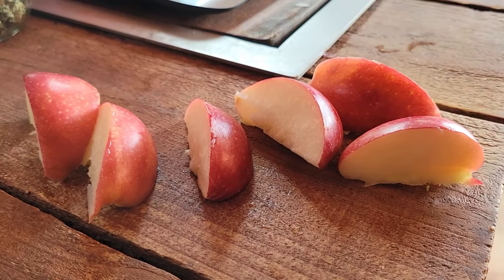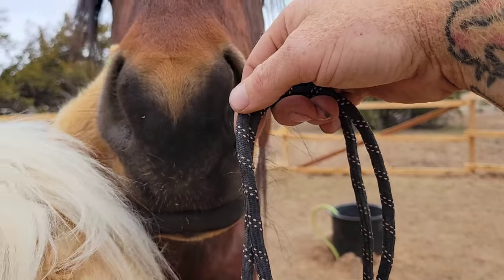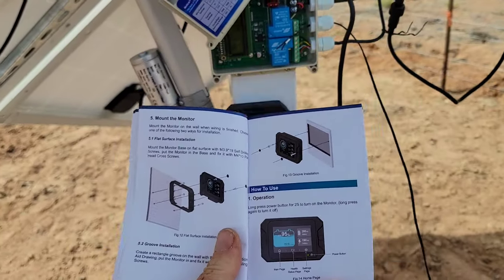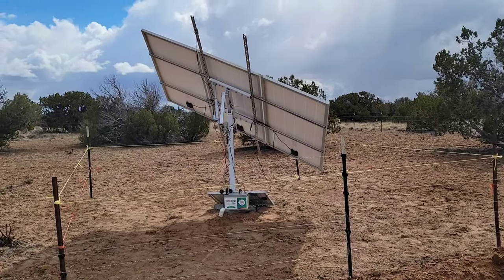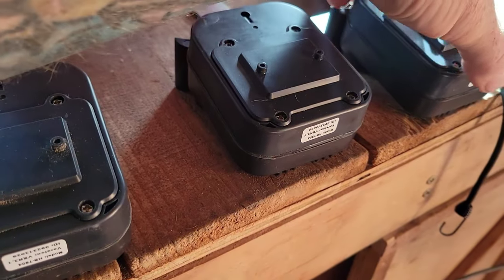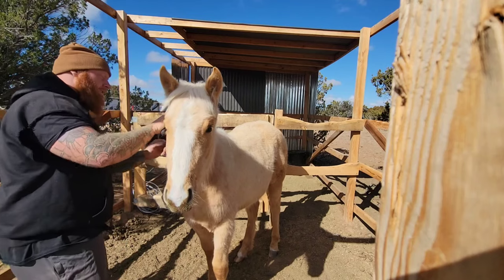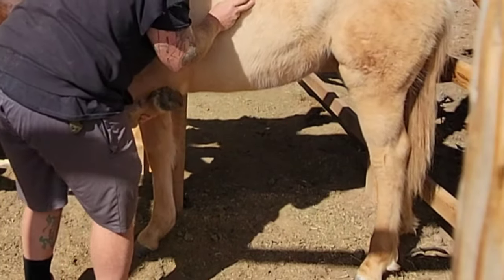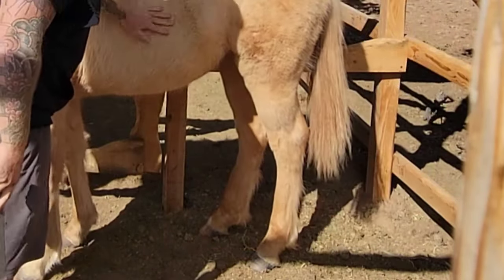Surviving Alone in RURAL Arizona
The ultimate guide to starting a frugal off grid living homestead for beginners:

Follow me around on my rural Arizona homestead while I train my horses and work around the homestead.